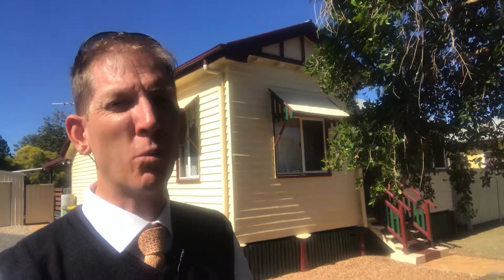12 Annie Street Dalby Queenslander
Tidy Queenslander close to Dalby Town